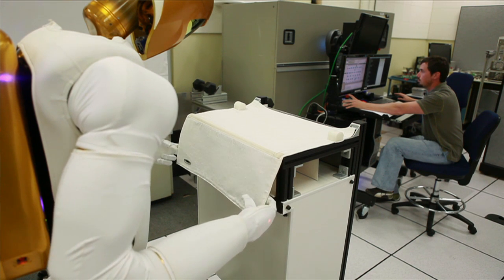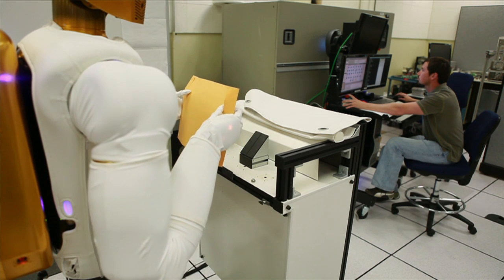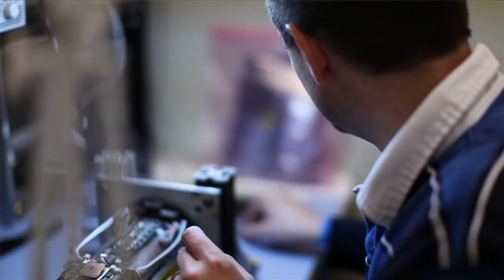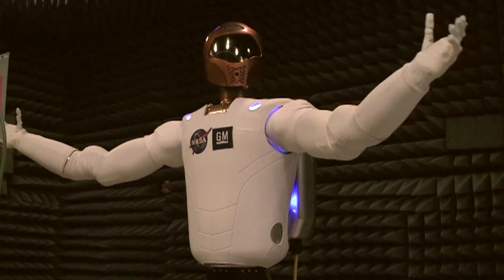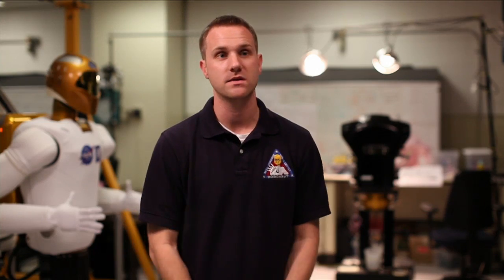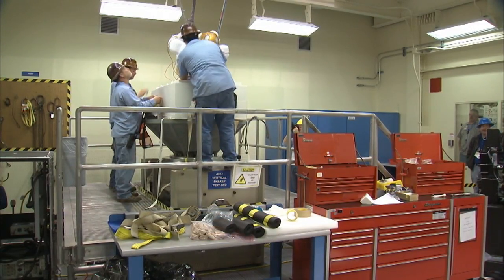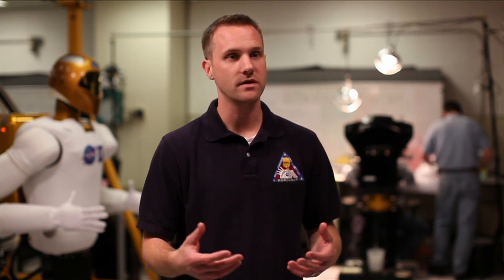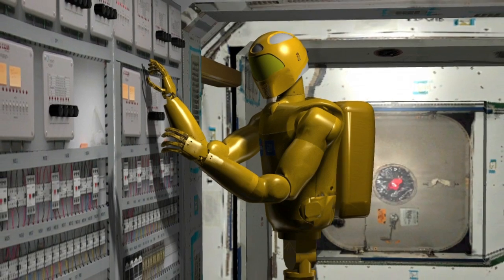NASA to launch R2 to join Space Station Crew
NASA will launch the first human-like robot to space later this year to become a permanent resident of the International Space Station. Robonaut 2, or R2, was developed jointly by NASA and General Motors under a cooperative agreement to develop a robotic assistant that can work alongside humans, whether they be astronauts in space or workers at GM manufacturing plants on Earth.